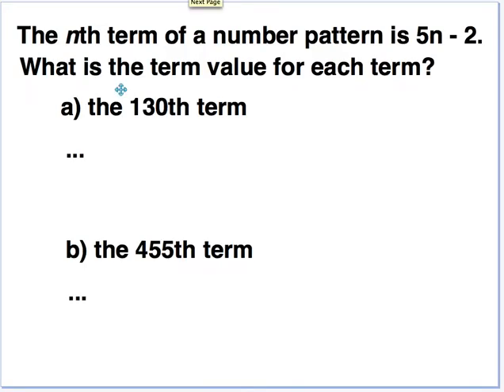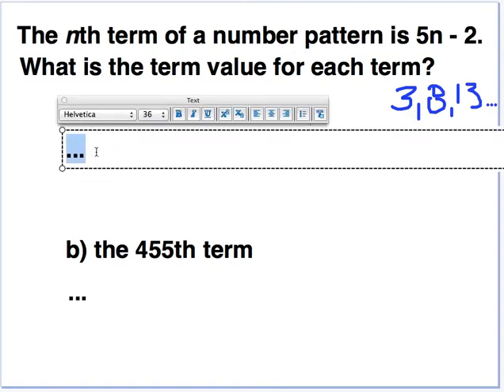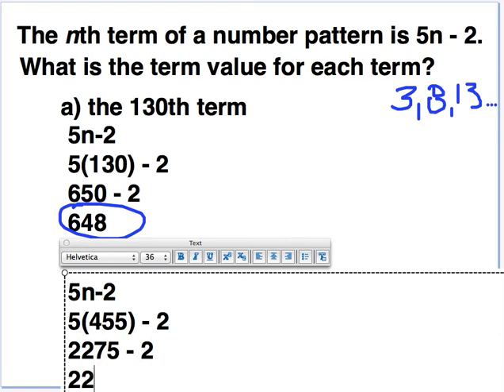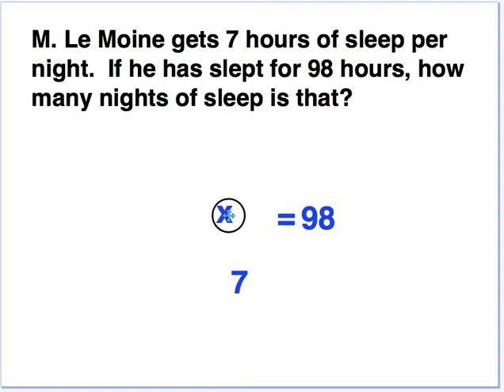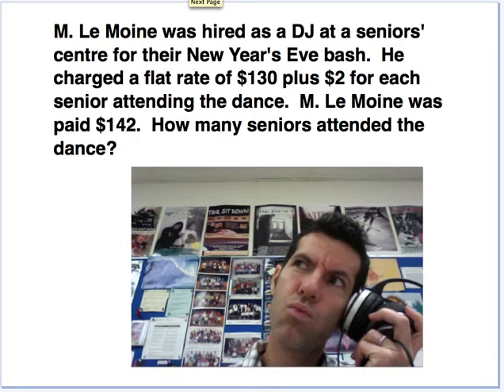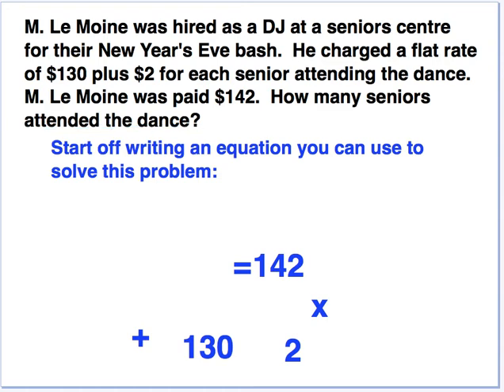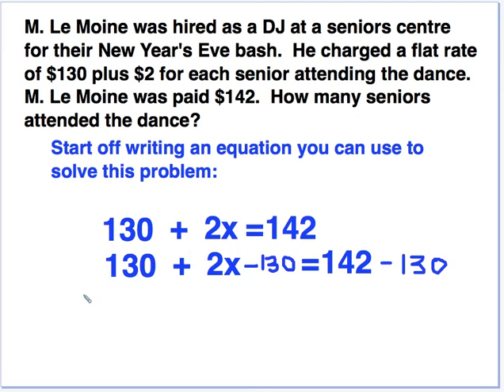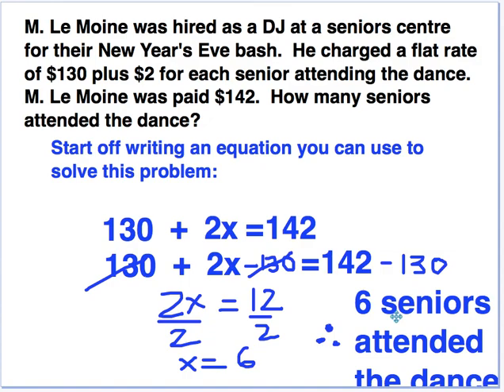8 Math ALGEBRA 10 4 10 5 review